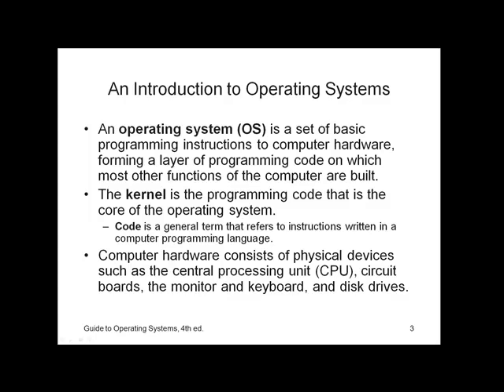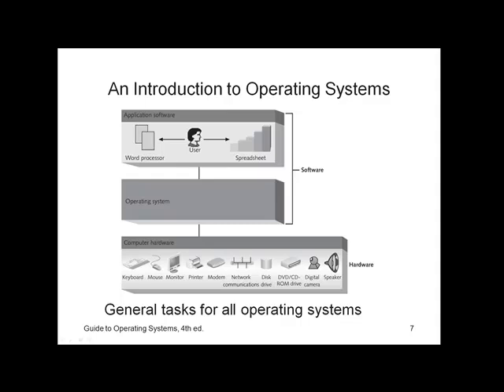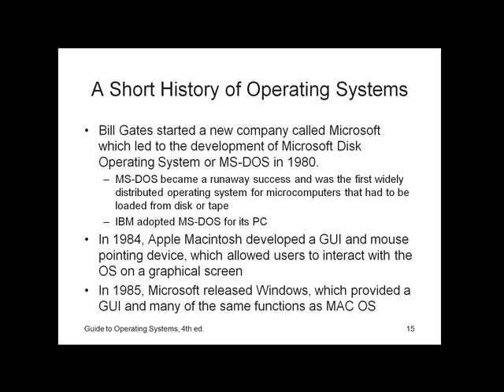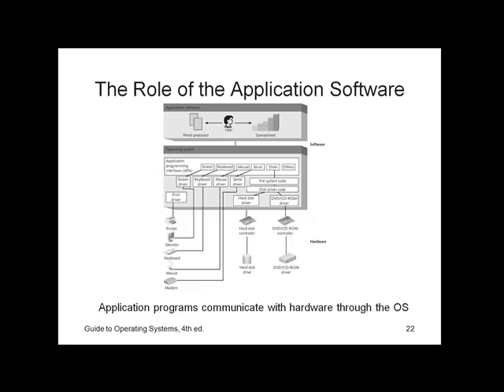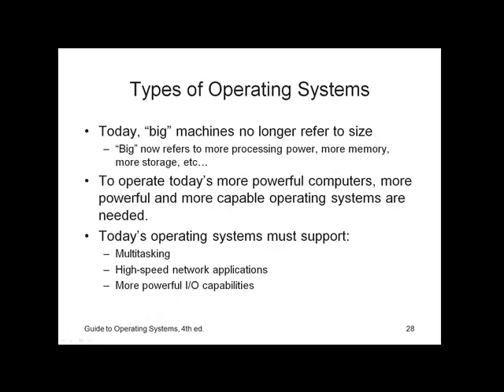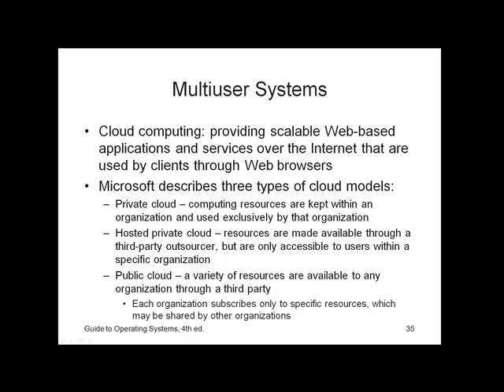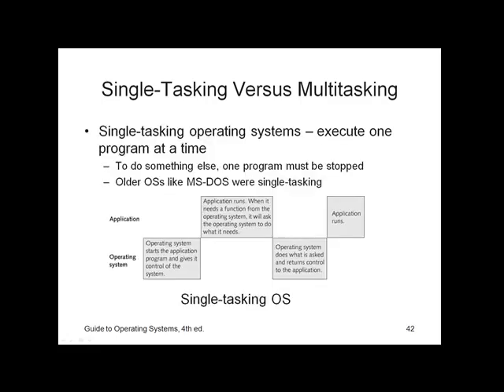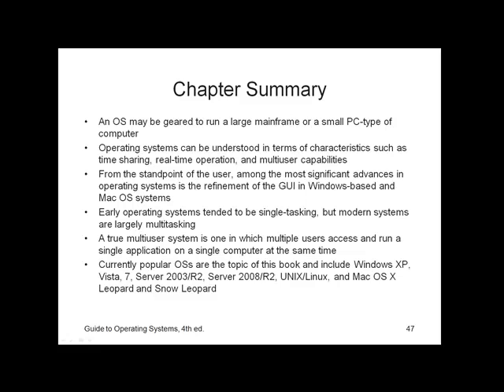Introduction to Operating Systems Chapter 1.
We will discuss what an operating system is and different categories of operating systems.